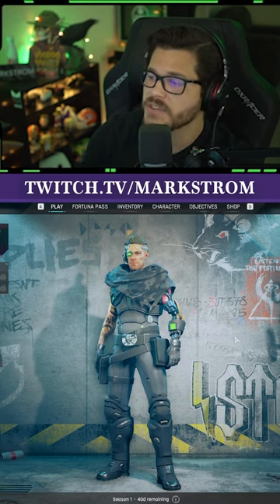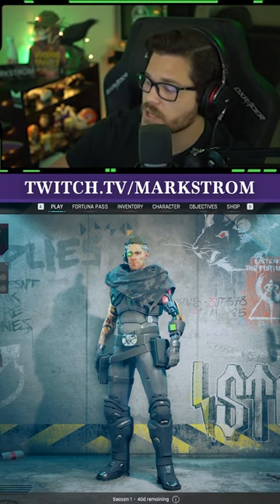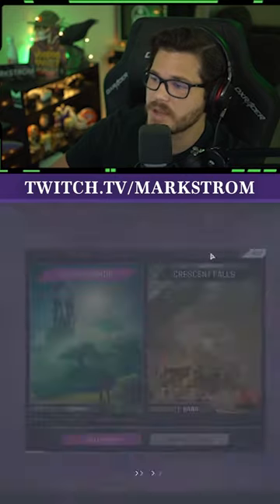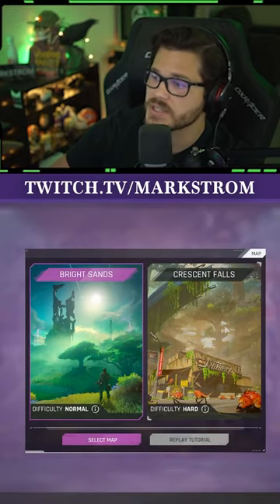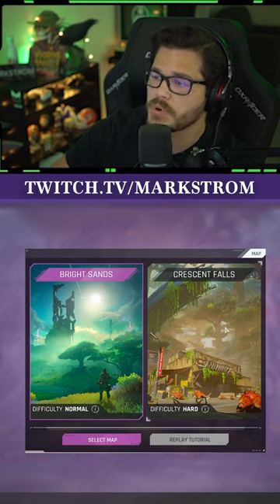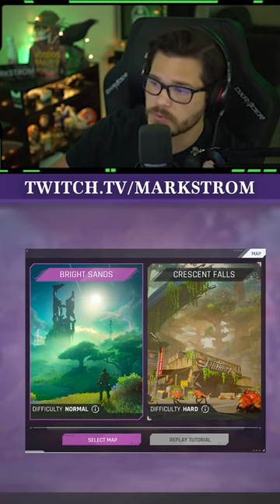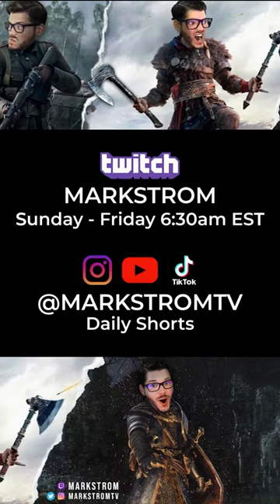How To Choose What Server You Play On | The Cycle Frontier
MarkstromTV presents a short of markstrom talking about how you can choose what server you'll play on when playing in a squad.

Be sure to subscribe to Markstrom so you don't miss any news or highlights for the cycle frontier and make sure to check out the links below for the cycle frontier beginners guide and the cycle frontier pvp. Thanks! :)

Live every day on twitch by 7am EST